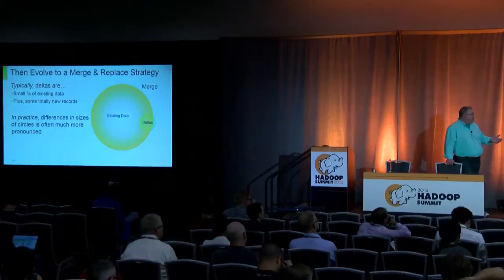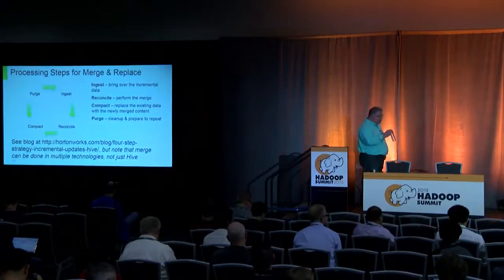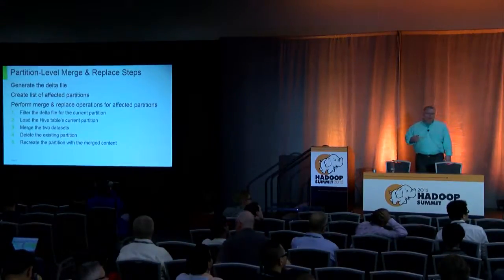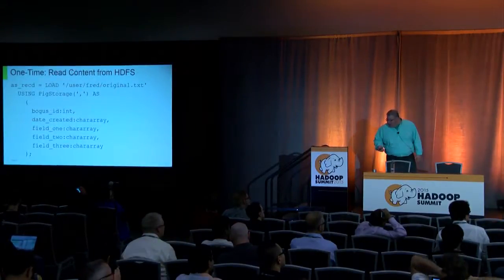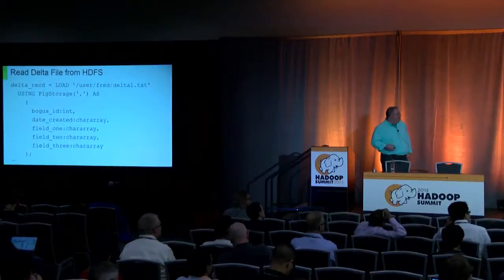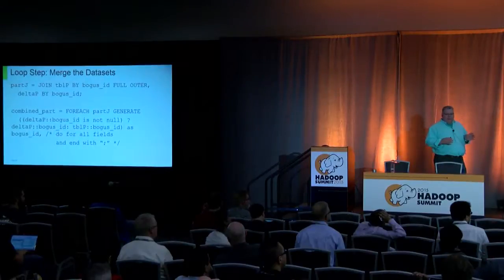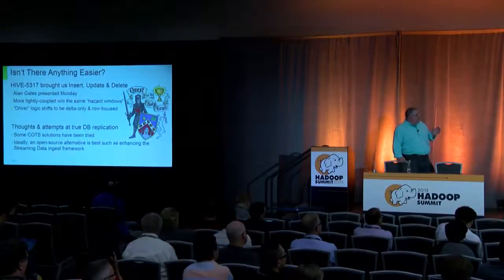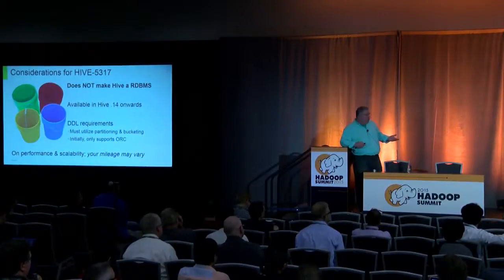Mutable Data in Hive`s Immutable World